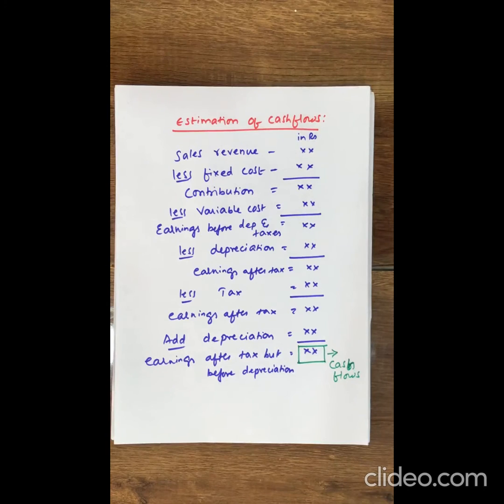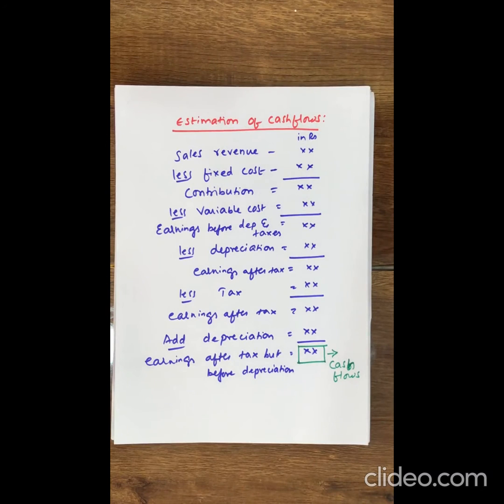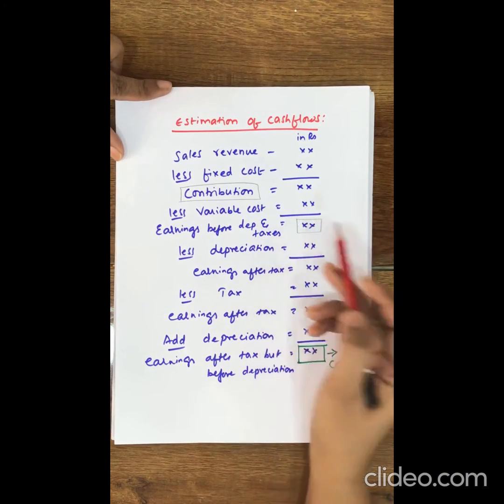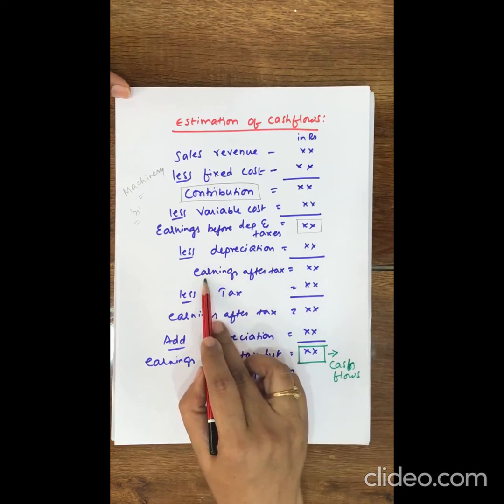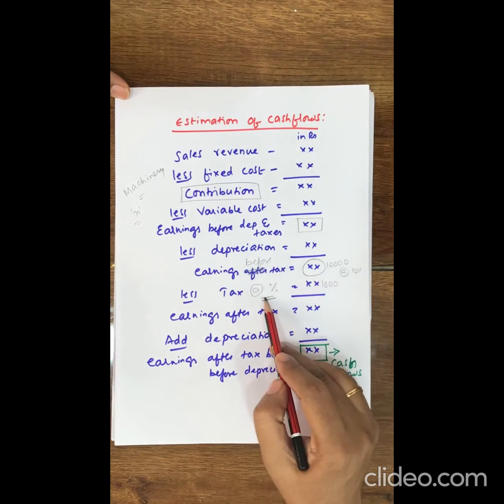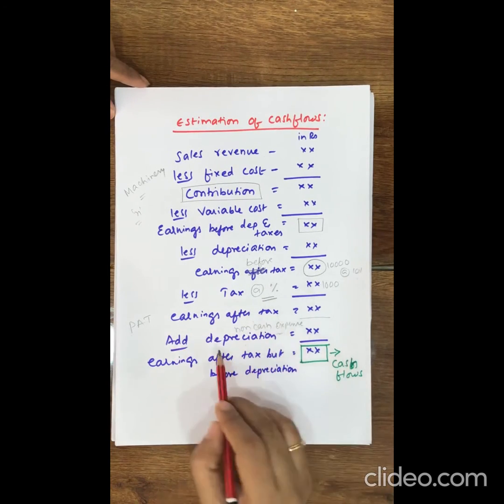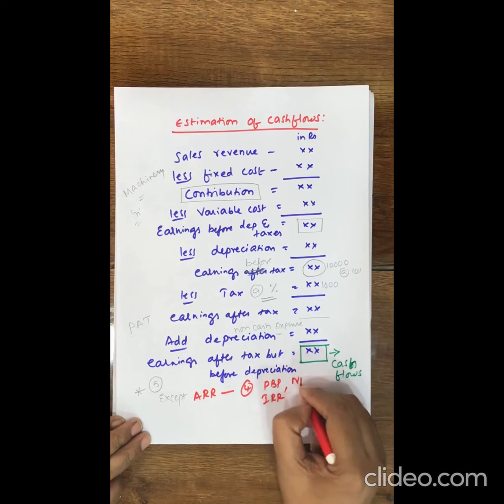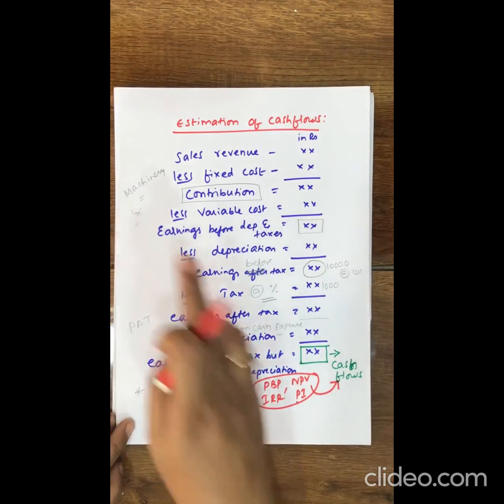Capital Budgeting - Estimation Of Cashflows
This video consists of a brief explanation about estimation of cash flows procedure which is quite useful in the evaluation of long term investment proposals using capital budgeting techniques by a financial manager in an organisation.

Video tutorial by :- P. SUNEELA BHARATHI, Associate professor.

For further queries please mention in the comment section below. Happy learning :)